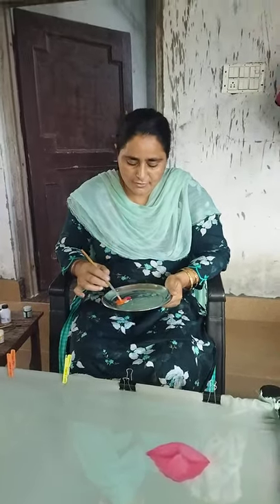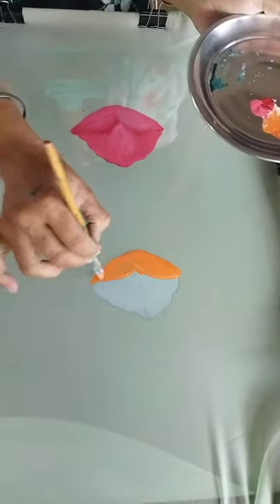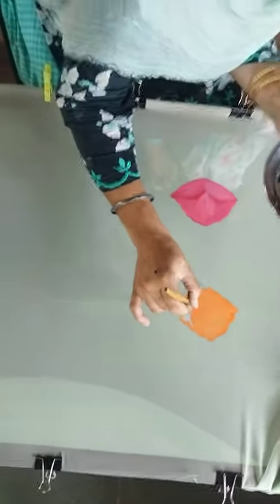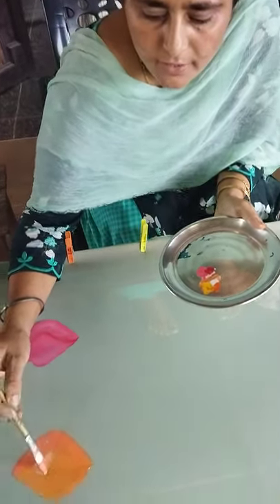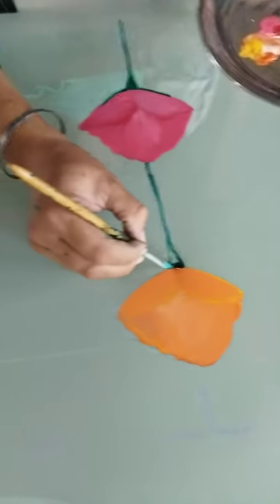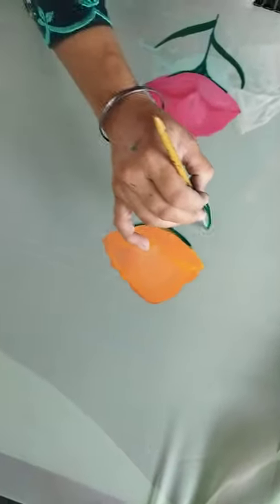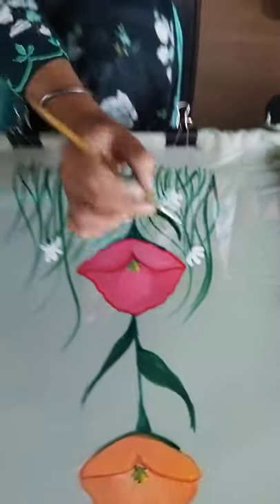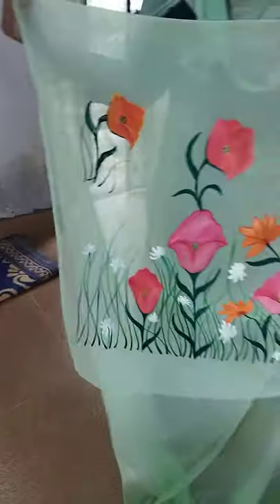punjabi suit painting on youtubeHand painted fabric||fabricintingl|Hand painted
Hand painted fabric||fabric
painting|Hand painted kurti, Hand
painting on dress. Febric p
Hand painted fabricifabric painting|Hand
painted kurti, Hand painting on dress. Febric Hand painted fabric||fabric